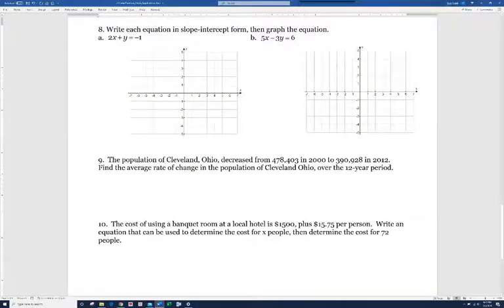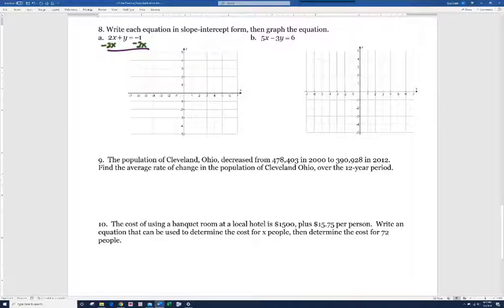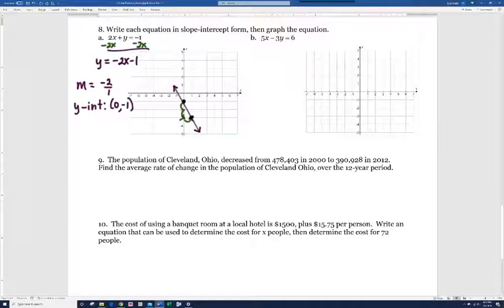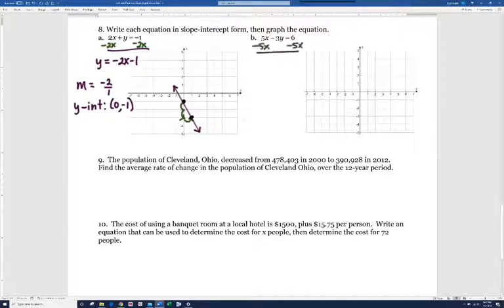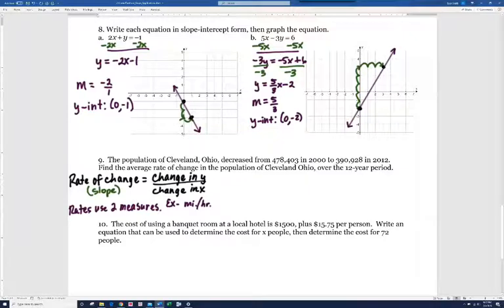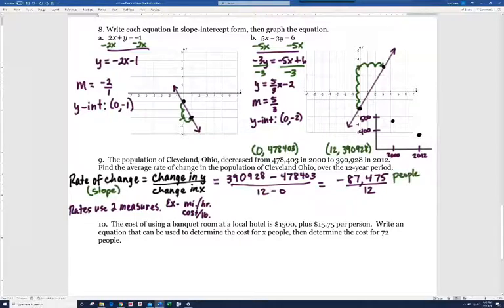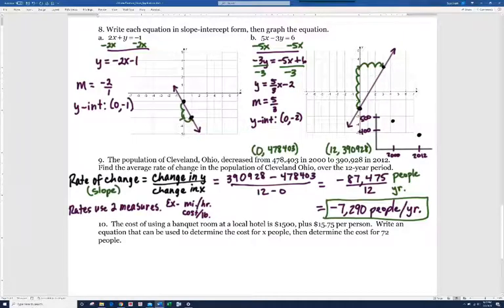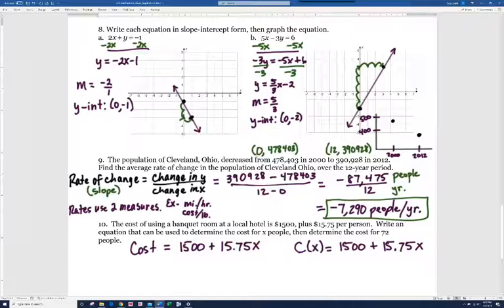Linear Functions Slope & Applications Pt 2